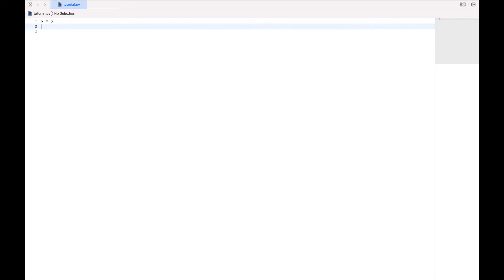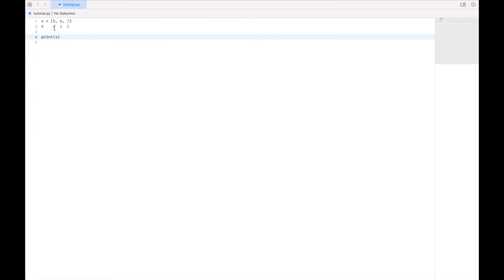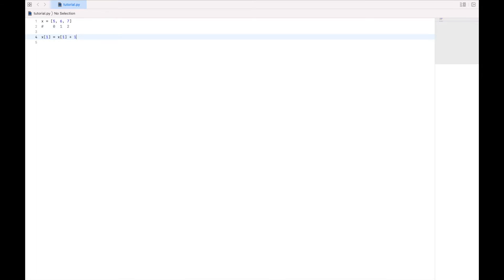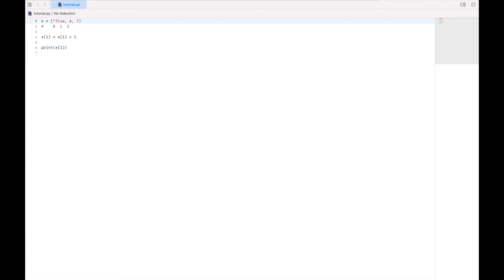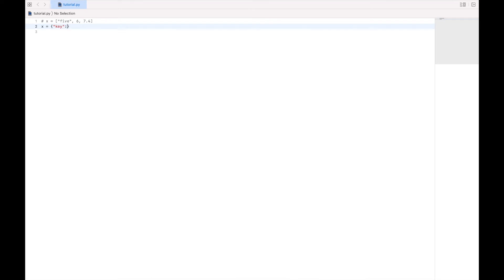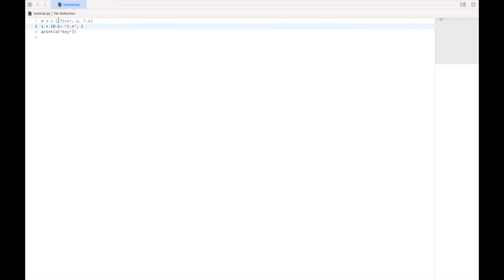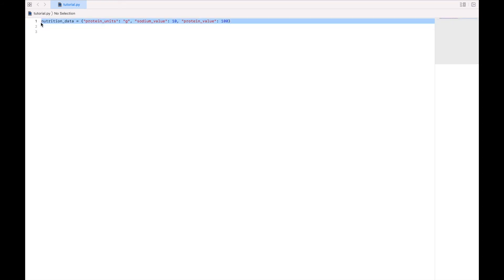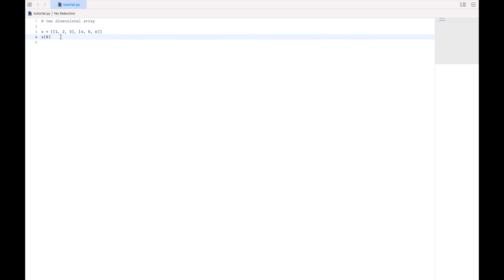Python Tutorial for Beginners: How to Create and Access Arrays and Dictionaries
A succinct tutorial on creating and using arrays and dictionaries in Python.

Welcome to my series for Learning Python, where I will be teaching fundamental concepts in the Python programming language.

These videos will focus on one aspect of Python at a time, but your understanding of the material will be greatly improved through usage.  I recommend applying the concepts described here in your own project, or viewing the Developer Diary series where I use these tools on bigger projects.